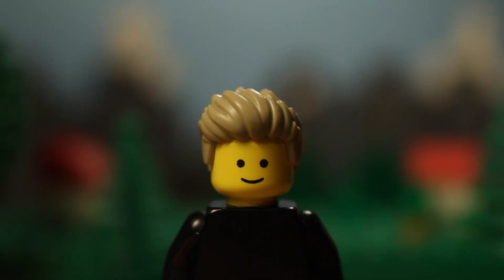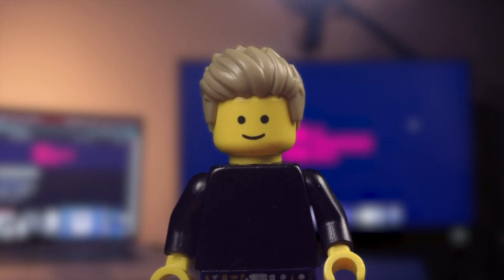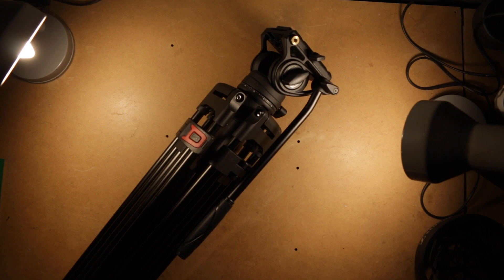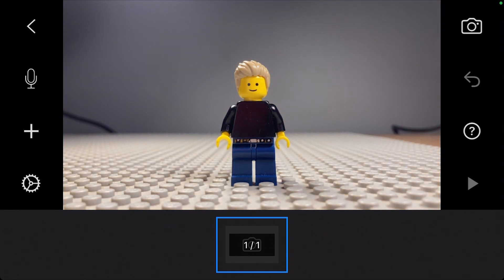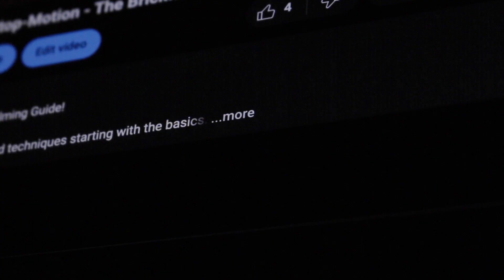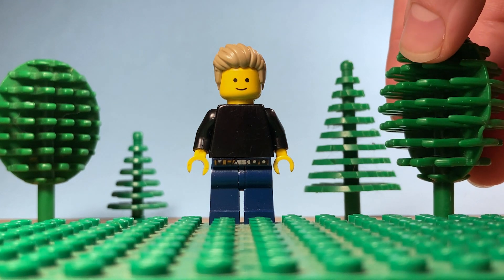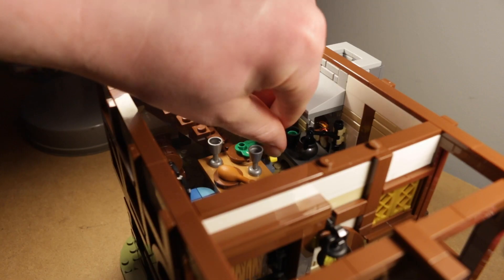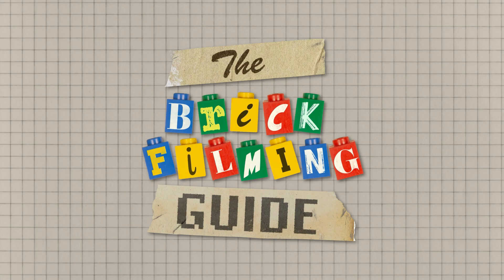Brickfilming Basics Part II | The Brickfilming Guide (2) | Get started with LEGO Stop-Motion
Welcome to the second episode of The Brickfilming Guide!

In this episode, we are delving into more basics to help you get started with stop-motion animation using LEGO. We'll be touching on set security, lighting and set design for your brickfilms.

Special thanks to @NathanWells for allowing me to use his clips for this video. Here is the link to his tutorial series:

Have any tests or stop-motion clips you want to share with me?

Timestamps
0:00 Intro
0:35 Securing your set/ camera
1:23 Lighting
2:08 Set Design
4:03 Outro